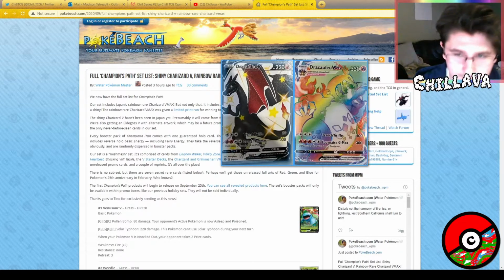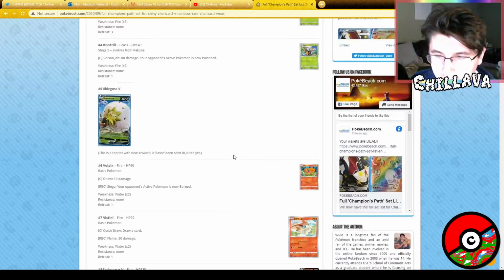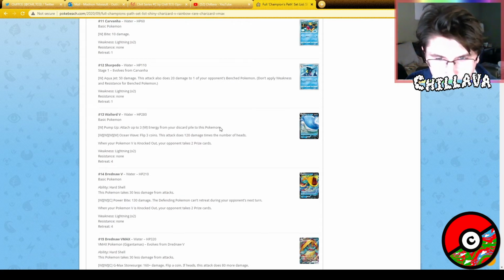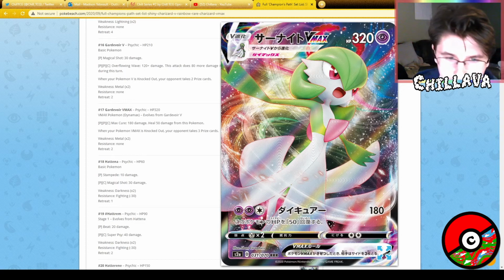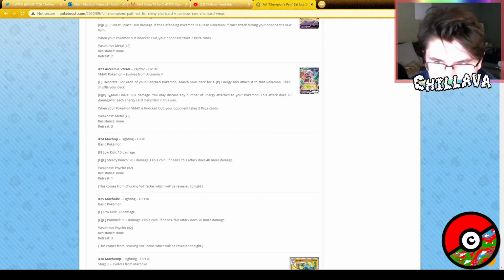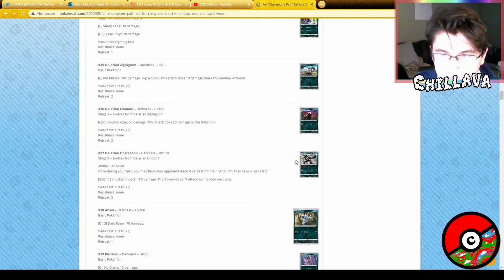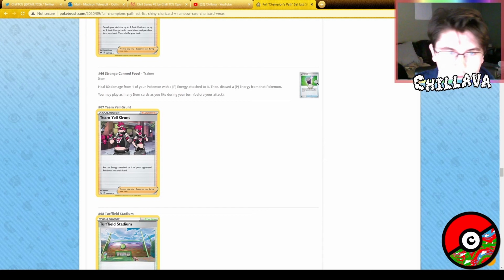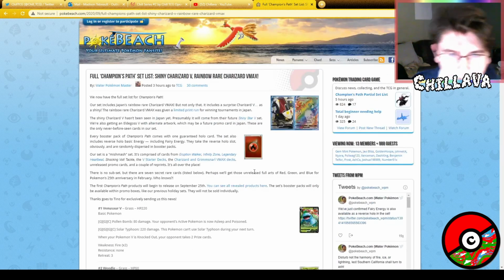NEW SHINY CHARIZARD!!! | Champions Path Full Set Review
This new mini set is looking amazing!!! Featuring shiny full art charizard and the rainbow rare charizard VMAX!